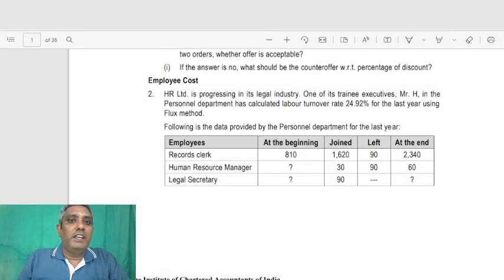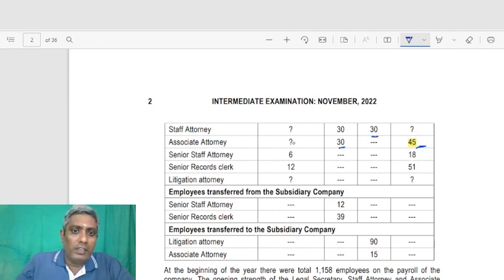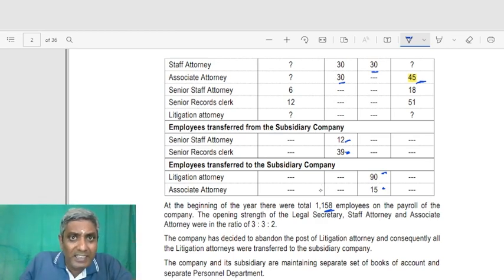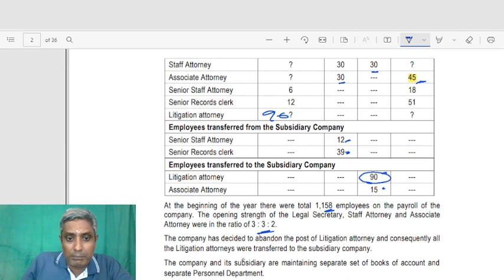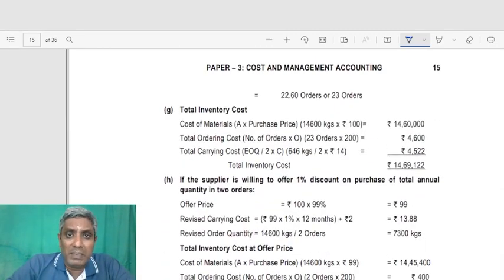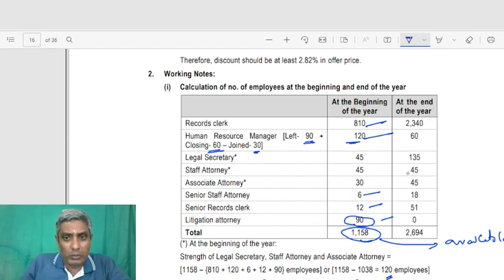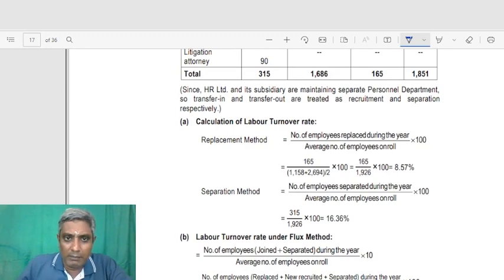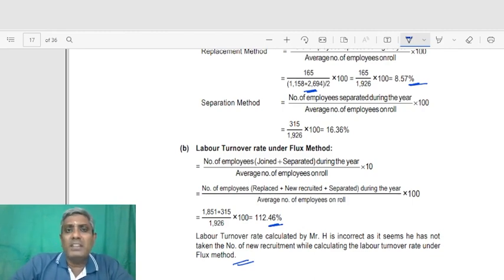RTP NOV 22 CA Labour Cost